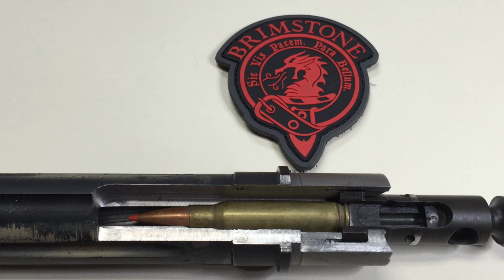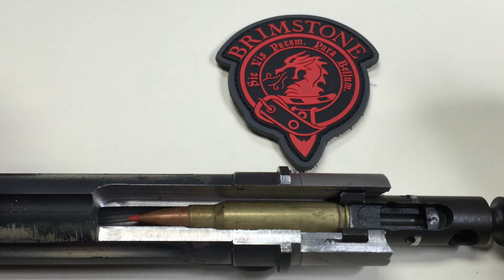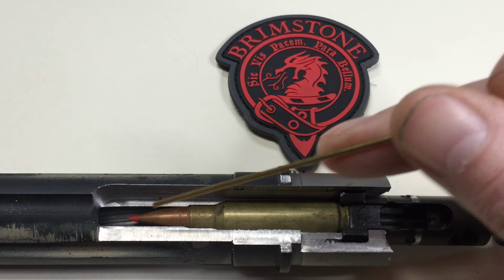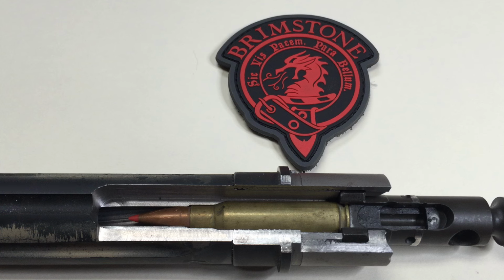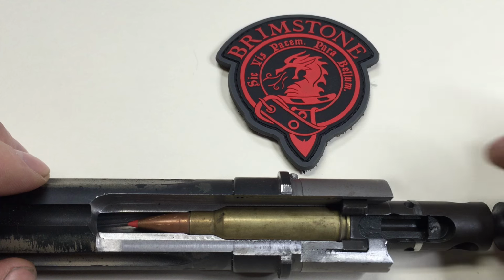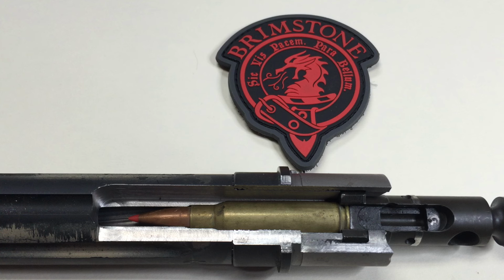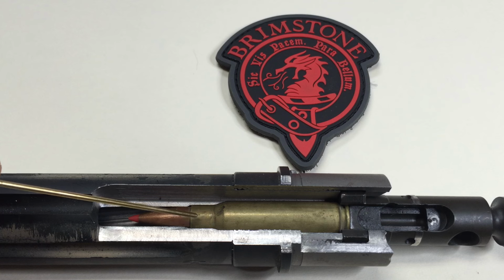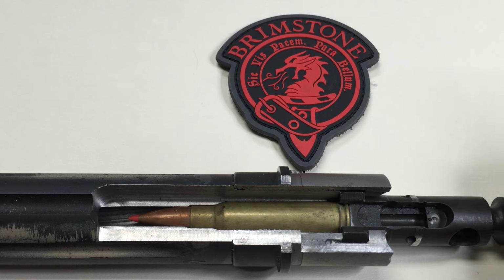Headspace, what it is, and why it matters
A quick introduction to the concept of headspace, especially as it applies to standard bottleneck, center-fire rifle rounds.